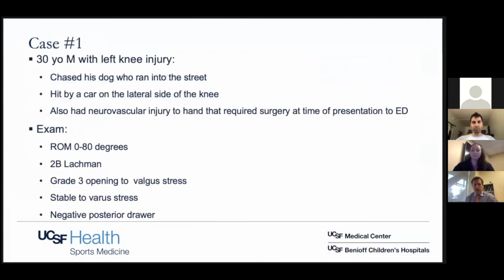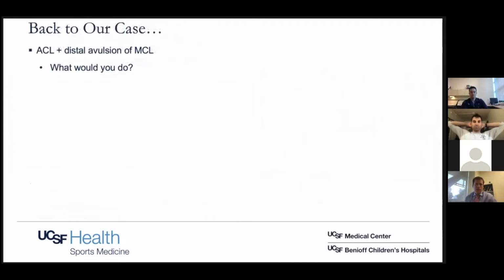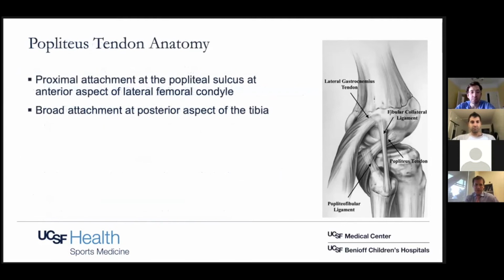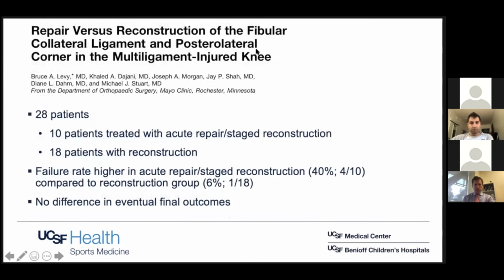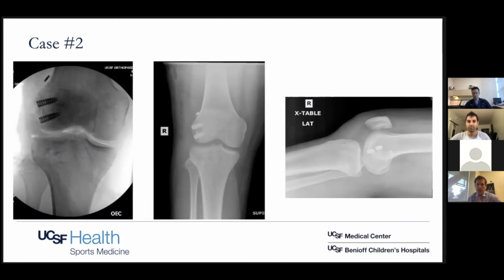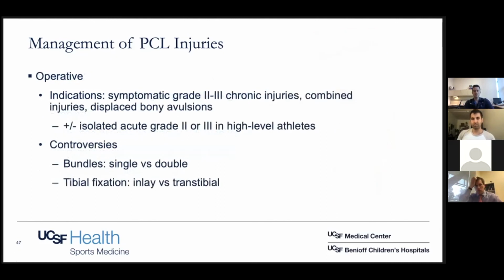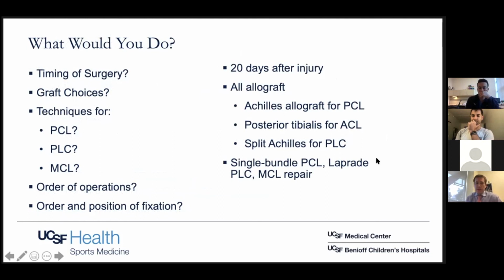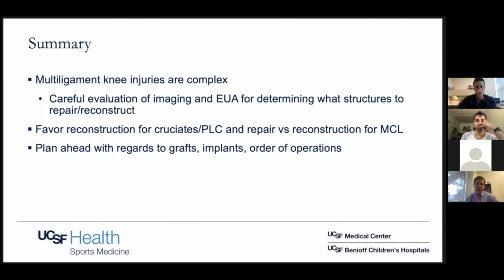Multi Ligament Knee Injuries - Dr. Lansdown